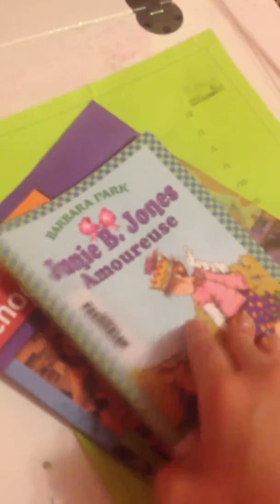Desk Tour | Leah's World